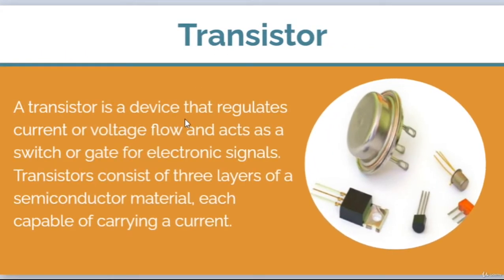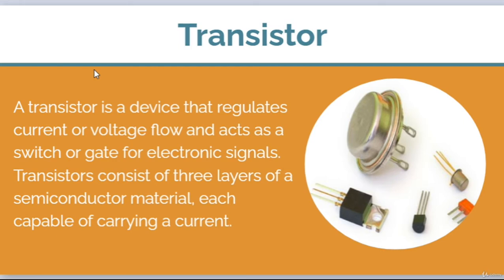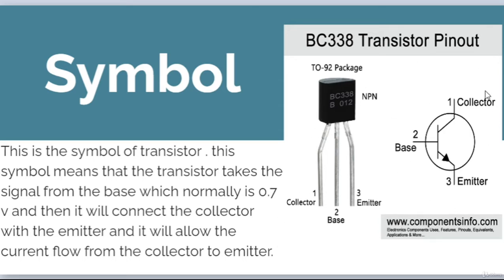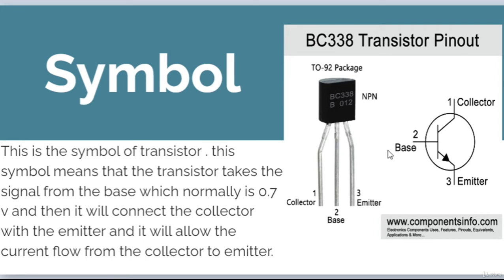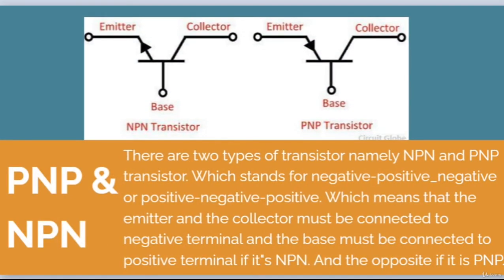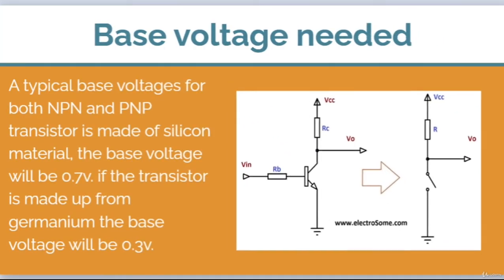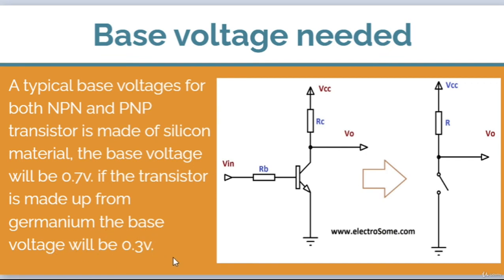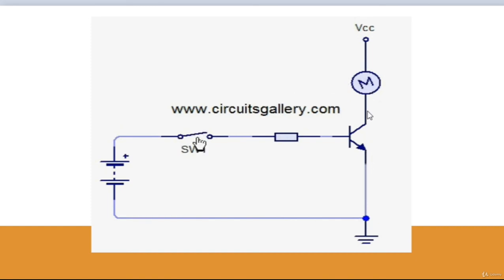Transistor | EXPLAINED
This is a video from a series of lectures in which I am going to explain basic electronics. In this video, I am going to explain the Transistors and how to connect them to the circuit.